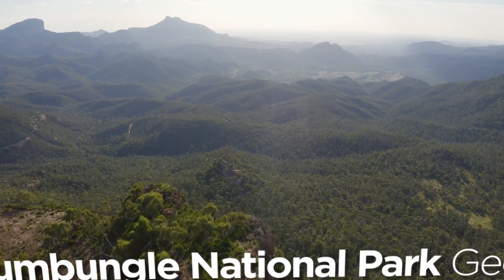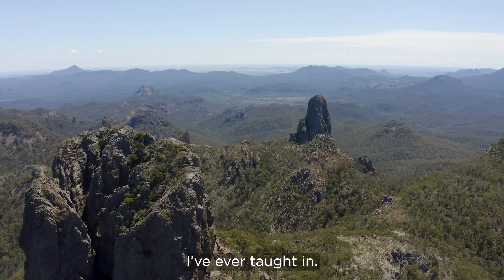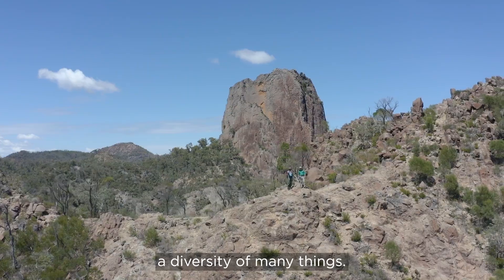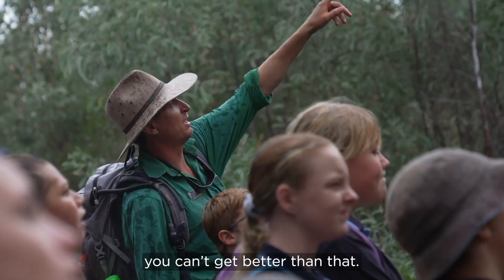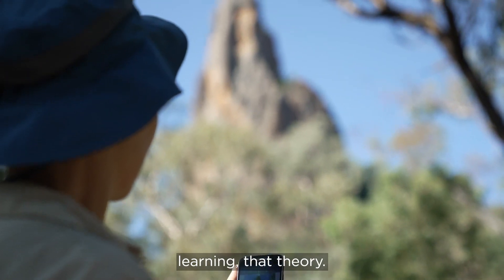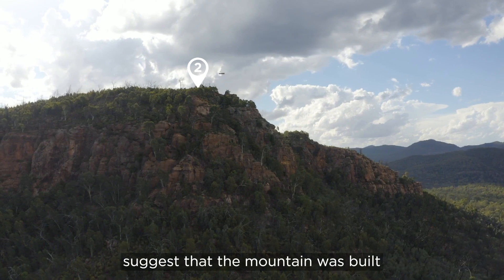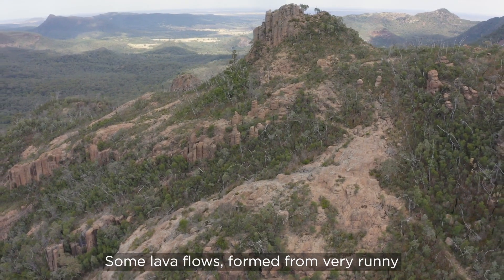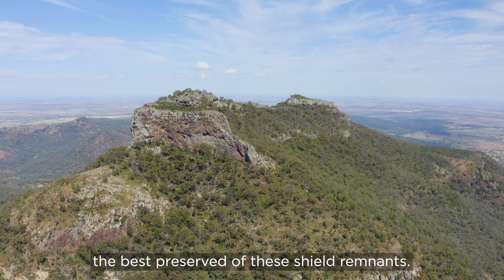Warrumbungle National Park geotrails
The Warrumbungle National Park geotrails provide an interactive adventure for visitors to this scenic park, explaining its many spectacular and iconic volcanic features.